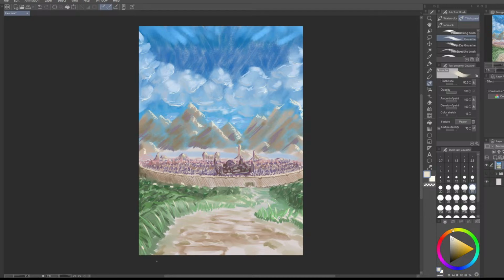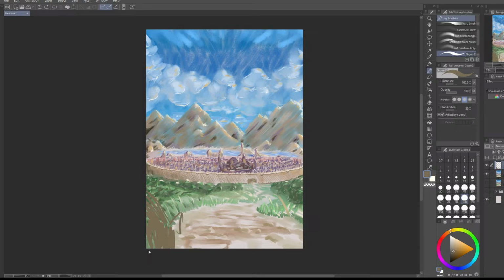Monet is true north, so practice continues